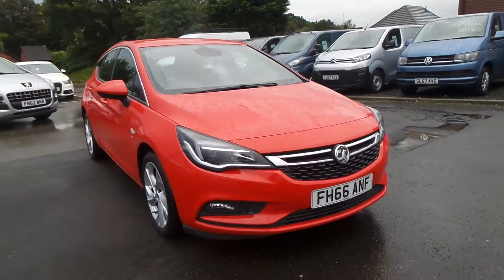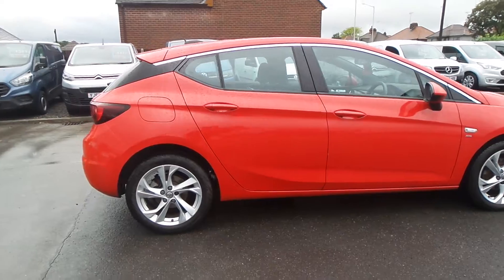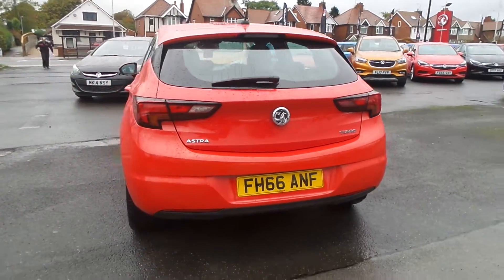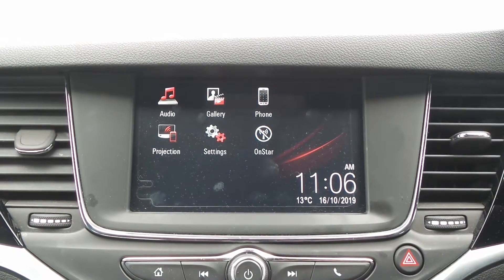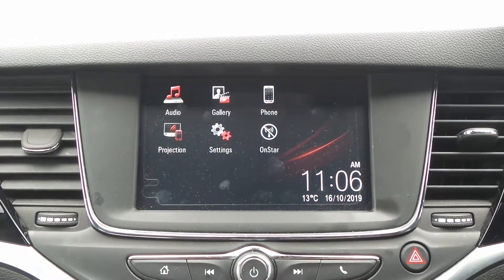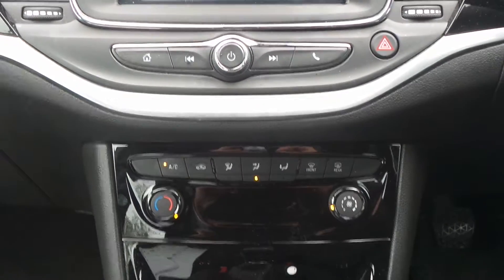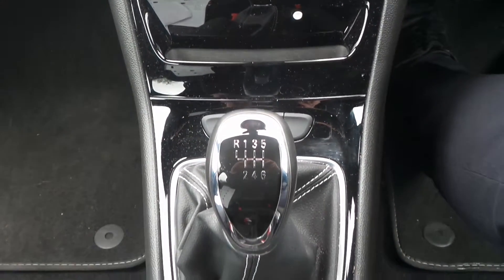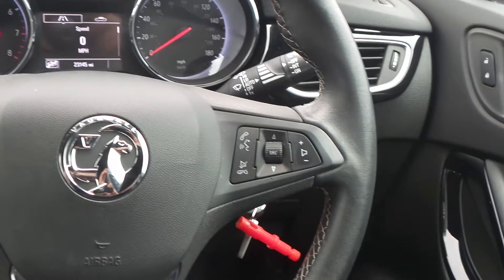FH66ANF Vauxhall Astra SRi 1.4 Turbo